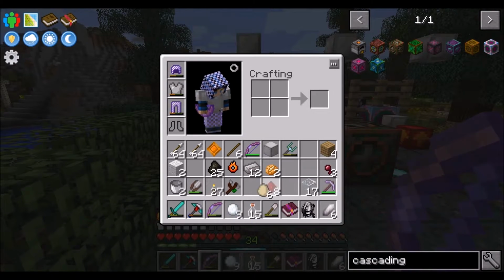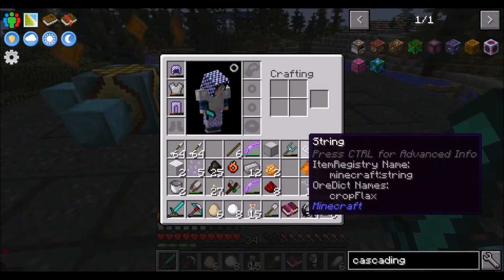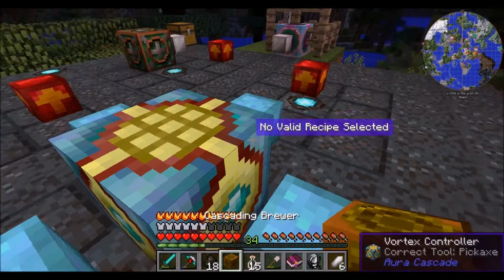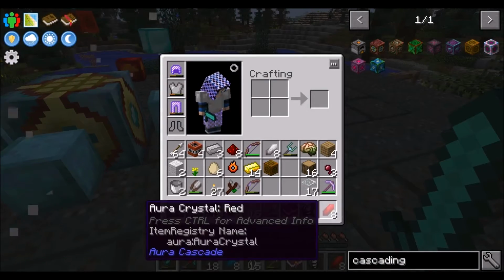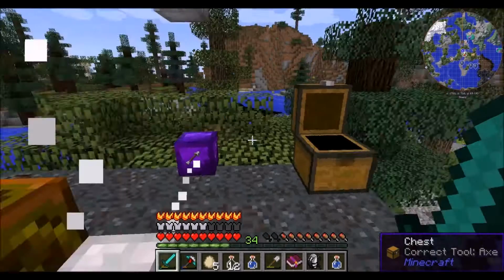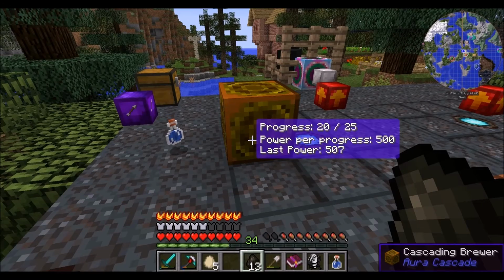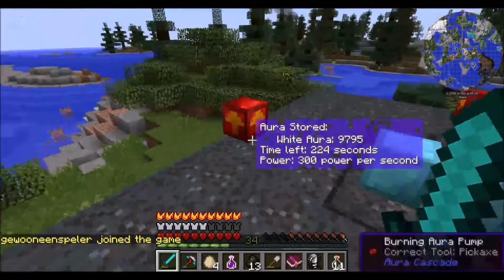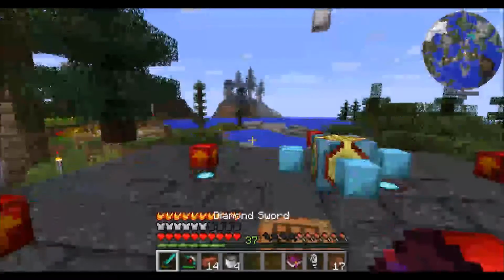Ftog Avant (1.8.9 modded Minecraft) -03-Aura Cascade Fairies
Playing the Avant 1.8.9 pack on the public Ftog server. Today we continue with aura cascade and make some fairies to help us fight the bad guys.